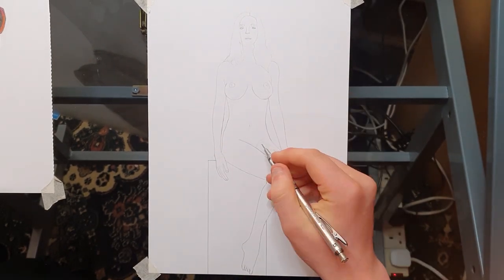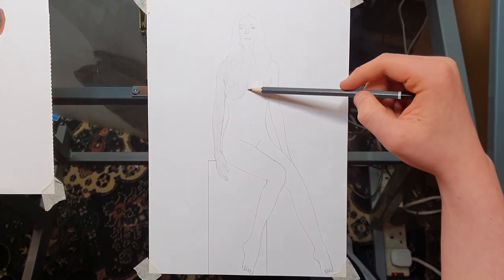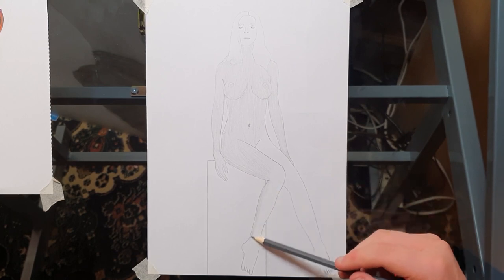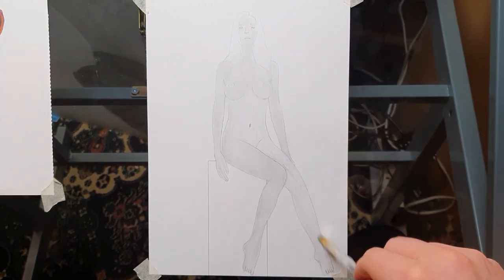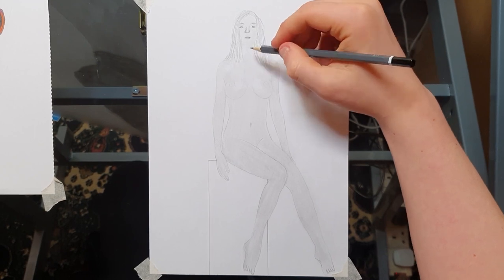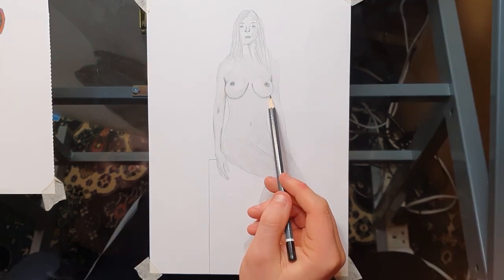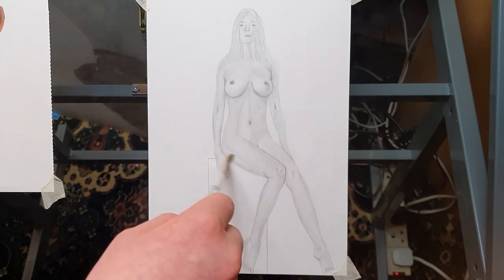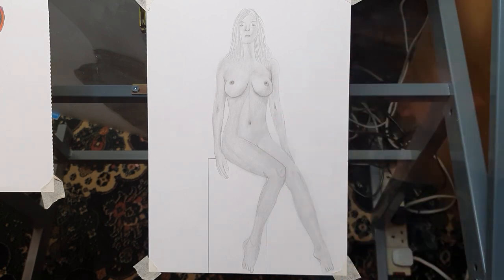How To Draw A Nude Girl In 10 Minutes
In this video, you will learn the techniques you need to to learn and develop to be able to draw anything you want, I hope you enjoy.